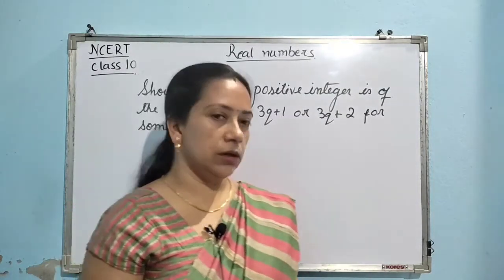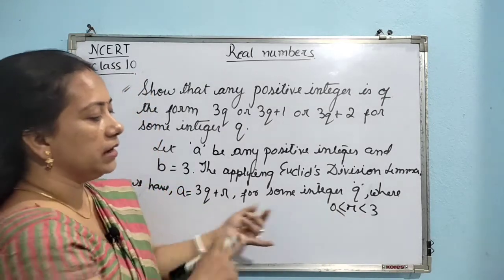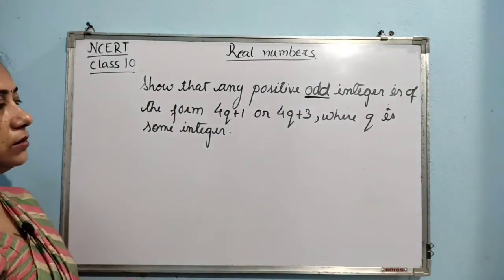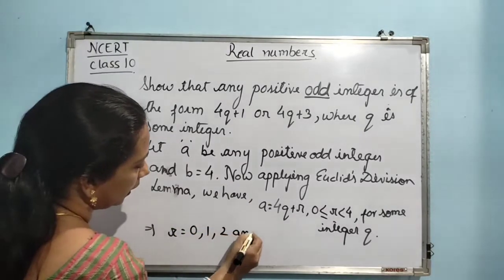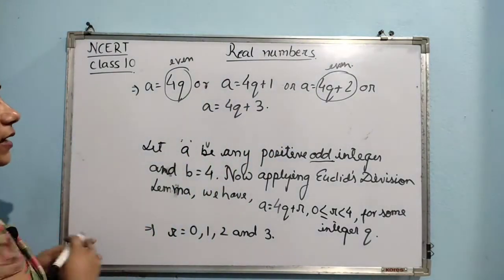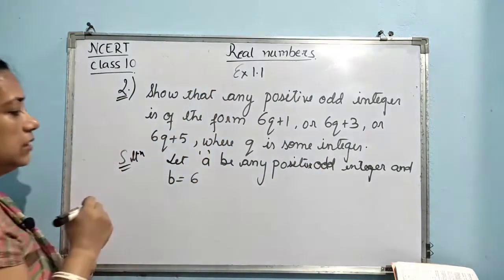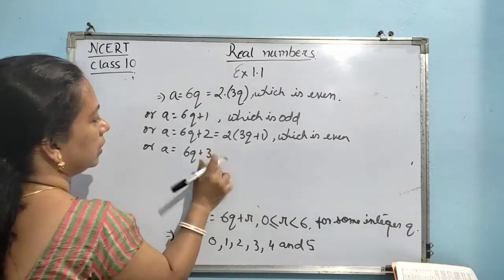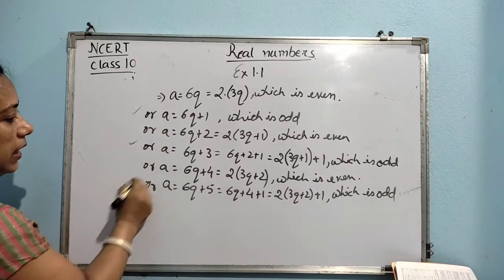NCERT class 10 mathematics real numbers part 2